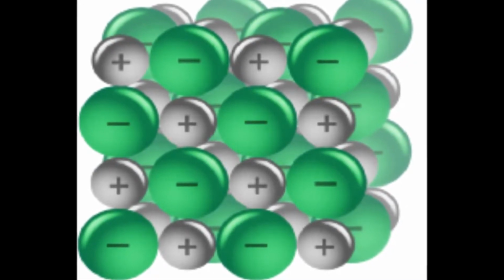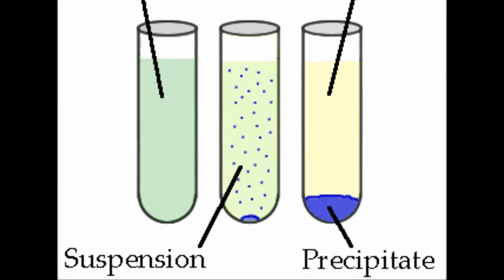Empirical Formulas of Ionic Compounds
This lab was completed in order to determine the empirical formula  of the unknown ionic compound by measuring the amount of the precipitate formed by the two solutions, copper (II) chloride and sodium phosphate.We measured the solution's precipitate with a ruler in millimeters (mm). Each test tube was numbered one through seven and had a specific amount of each reactant that was then stirred and left untouched for ten minutes to allow the precipitates to form and settle. After each test tubes' precipitate settled, we observed that test tube five had the greatest precipitate formed with having the volume ratio of 3:2. The formula for the products was Cu3(PO4)2 and NaCl with the precipitate being Cu3(PO4)2. In conclusion, the empirical formula of an ionic compound indicates the smallest whole number ratio of each type of ion in the crystal lattice. This suggests the amount of precipitate formed by test tube five and the insoluble formula match because both their ratios are 3:2 and are in simplest form, hence you will get the most precipitate with these amounts.